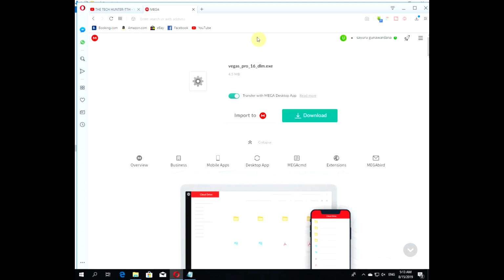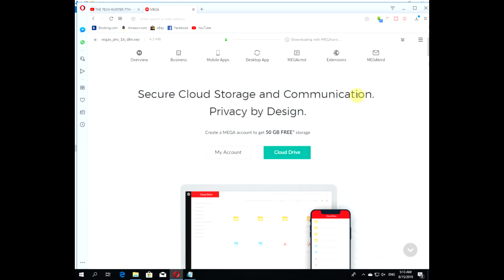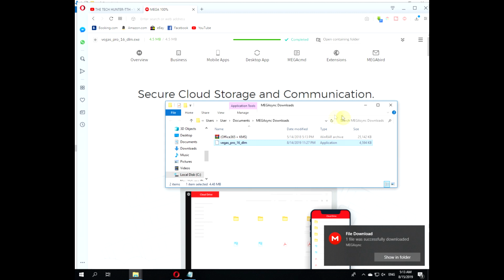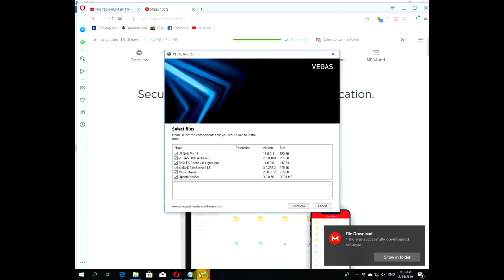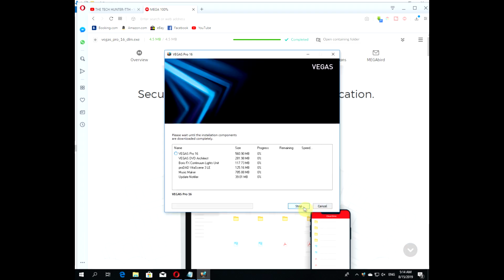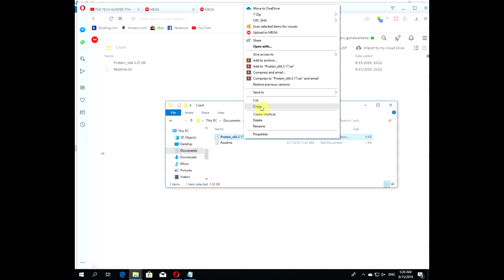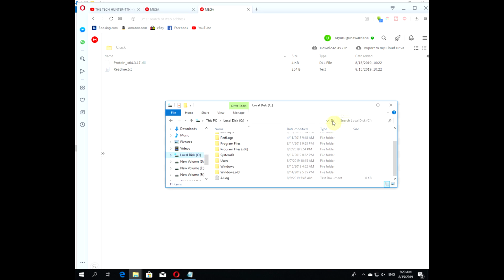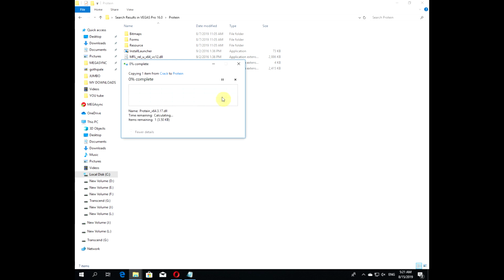how to activate vegas pro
This is the easiest way to download and ACTIVATE the vegas pro